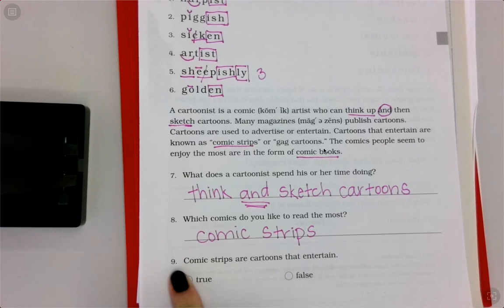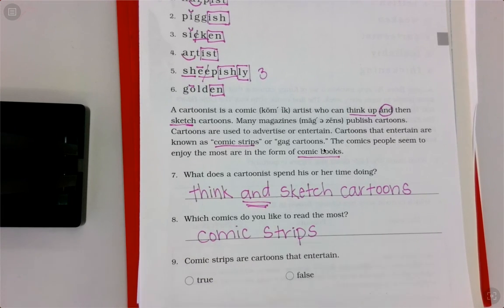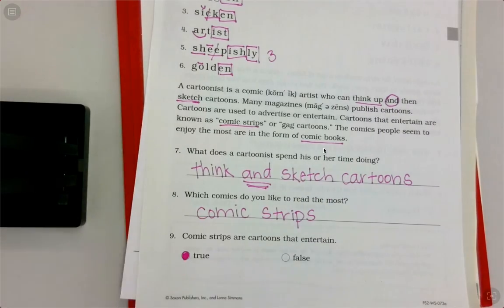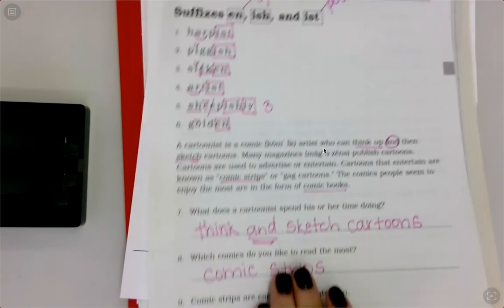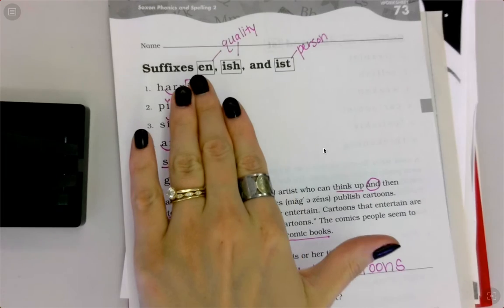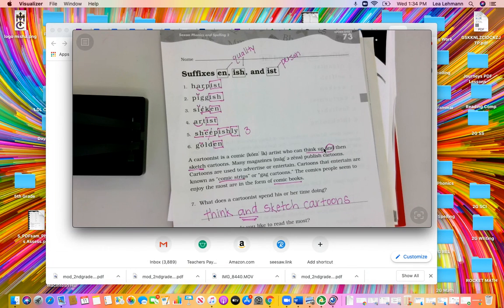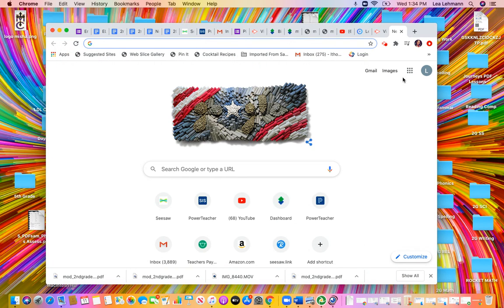Phonics #73 Suffixes en ish ist